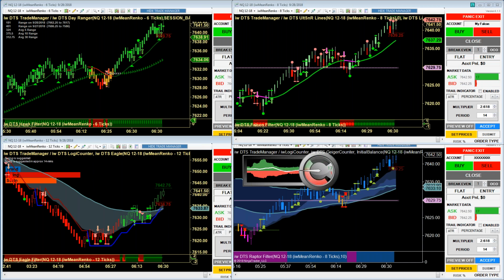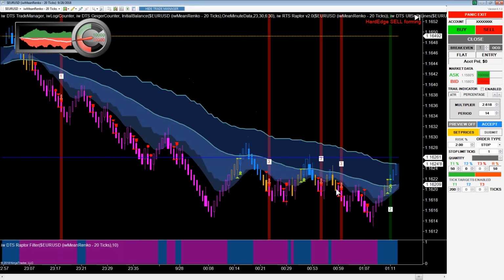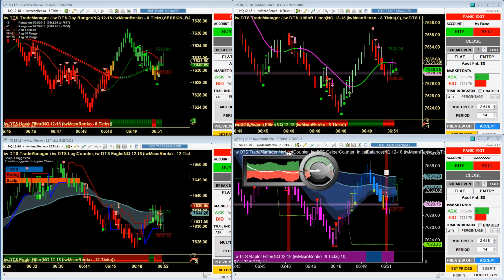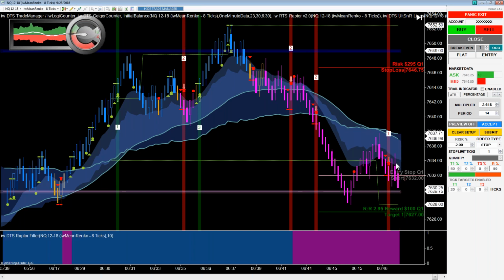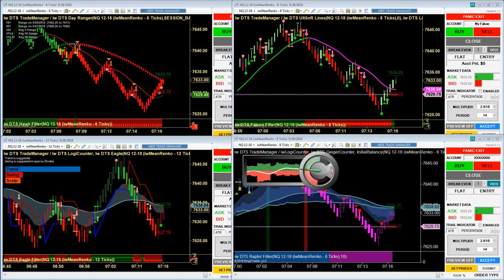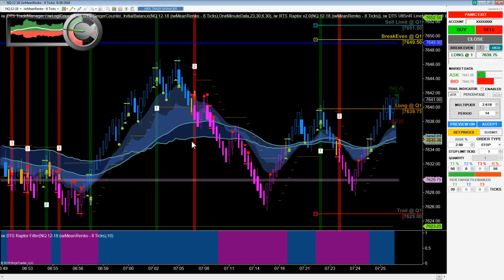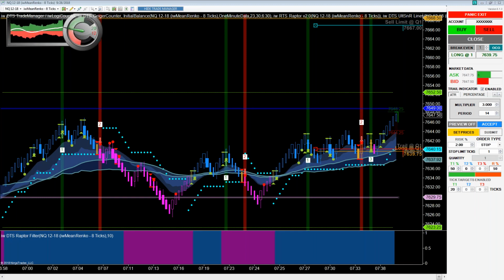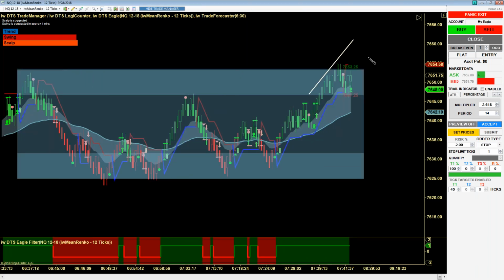SEPT. 28, 2018 Indicator Warehouse Account Growth Training Room 27